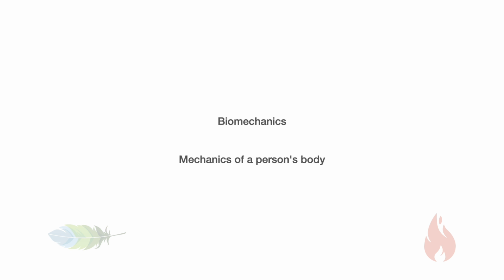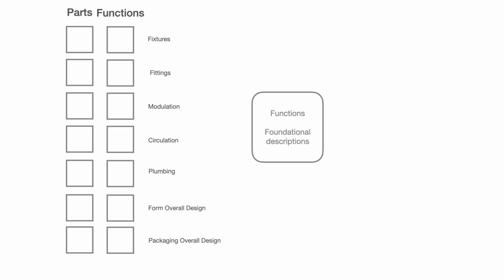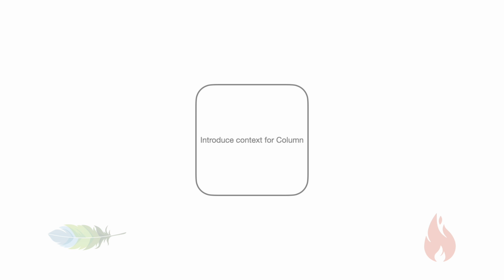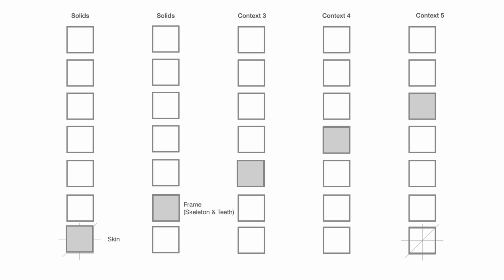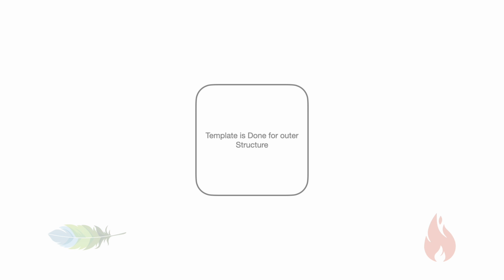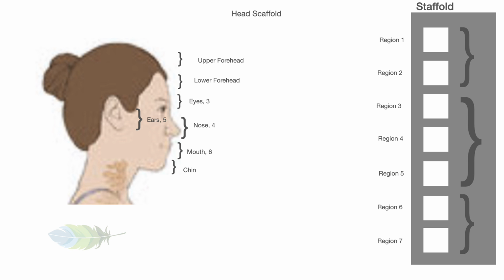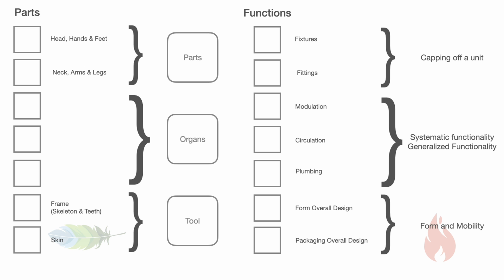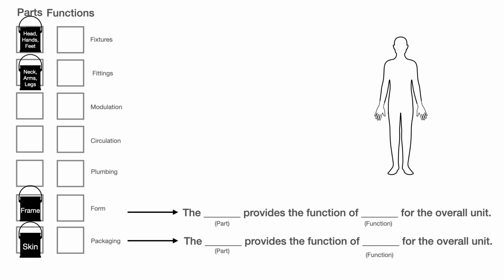Athletic Video: Simplified A & P; Presentation 1